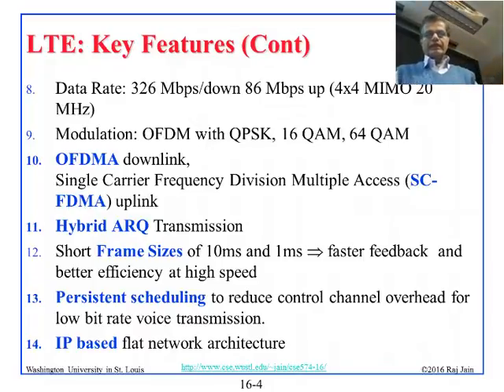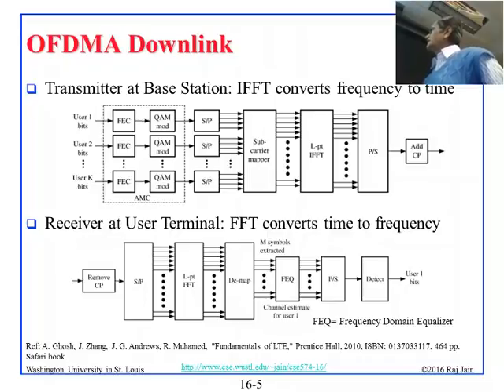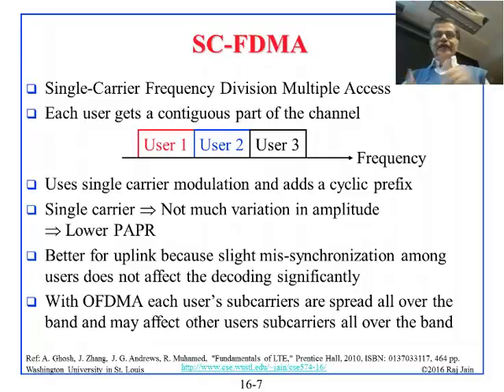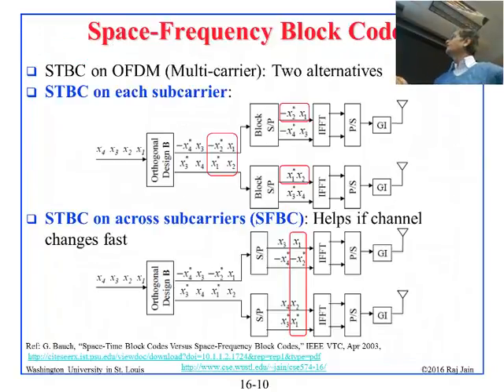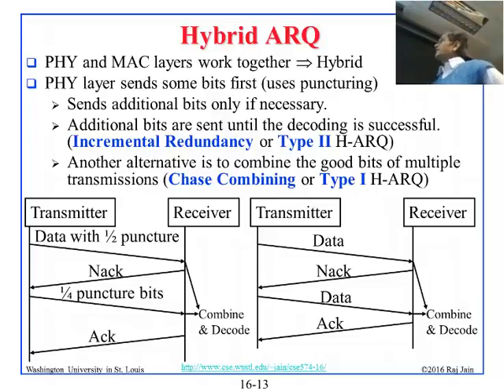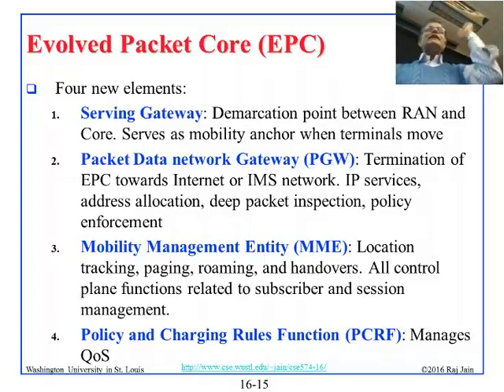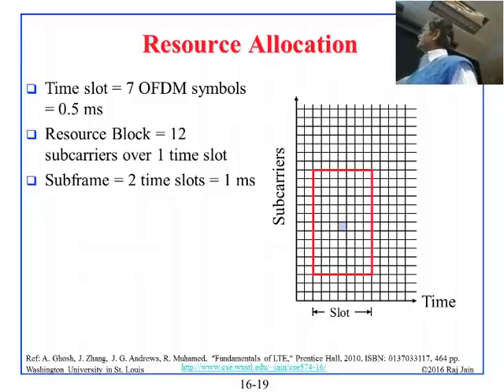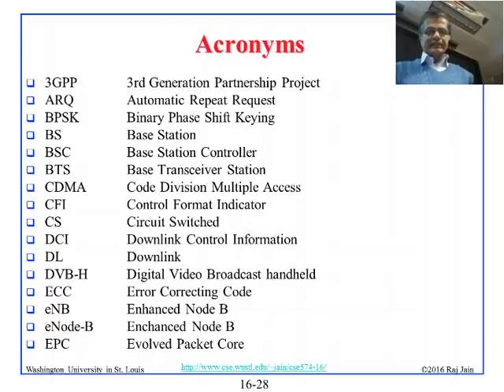CSE574-16-15B: Introduction to LTE (Part 2 of 2)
Part 2 of a 2-part video recording of a class lecture by Prof. Raj Jain on Introduction to LTE. The lecture covers LTE: Key Features, OFDMA Downlink, Peak-to-Average Power Ratio (PAPR), SC-FDMA, SC-FDMA, Space Time Block Codes (STBC), Space-Frequency Block Codes, Puncturing, ARQ, Hybrid ARQ, IP-Based Flat Network Architecture, Evolved Packet System (EPS), LTE Frame Structure, Resource Allocation, WiMAX vs. LTE, LTE References, .